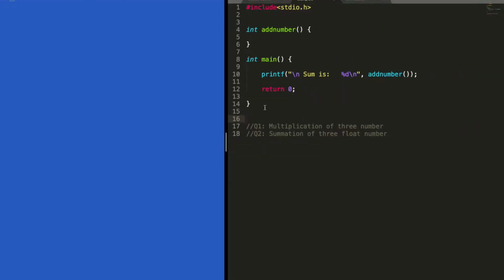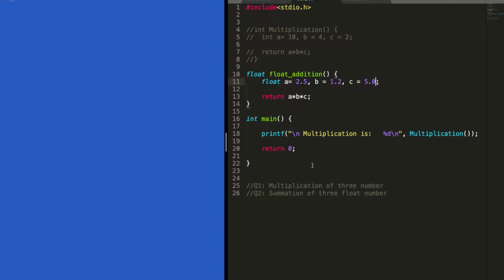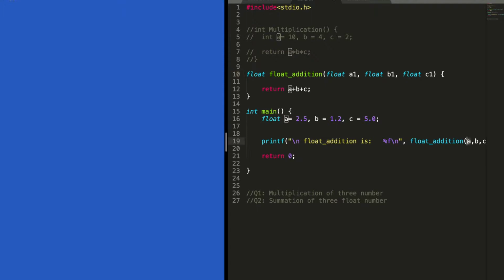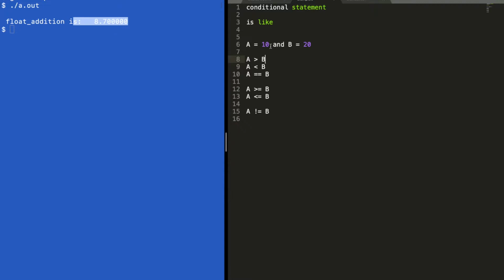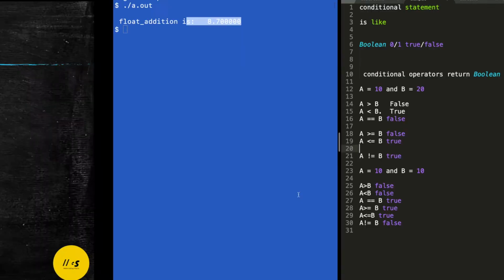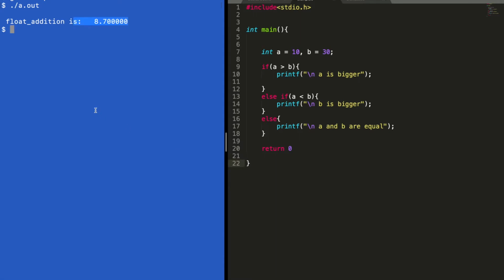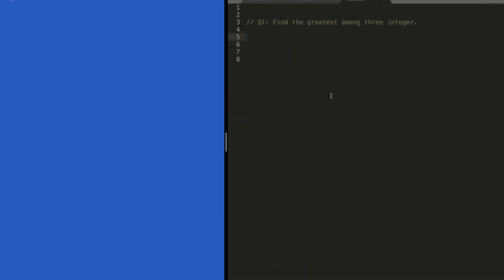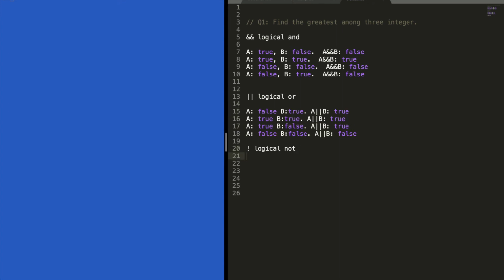Part 3: Easiest way to learn functions, if else in C (Zero coding experience required)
This video show the way to write a C function in most easiest and simplified manner. If-else condition and logical operations is also shown with examples for easy learning.